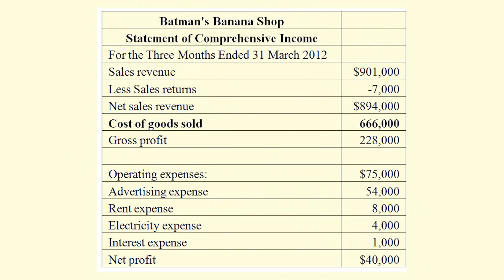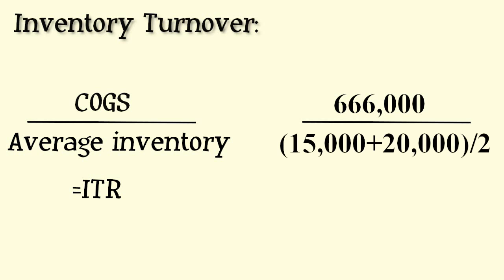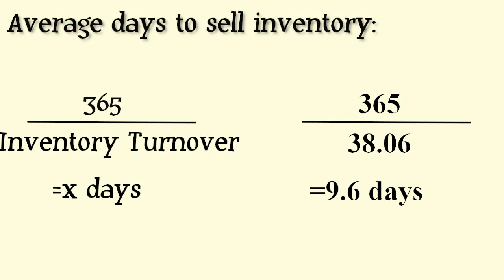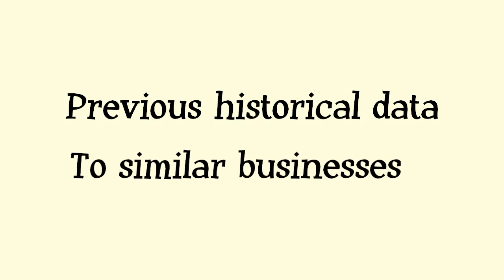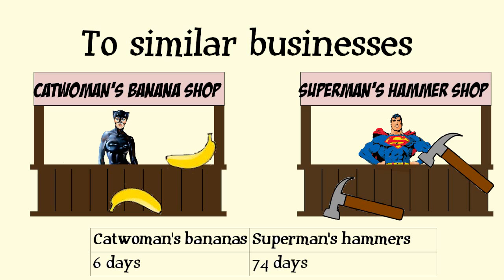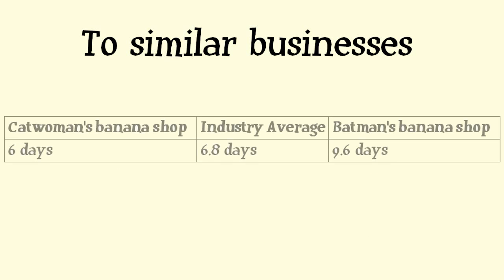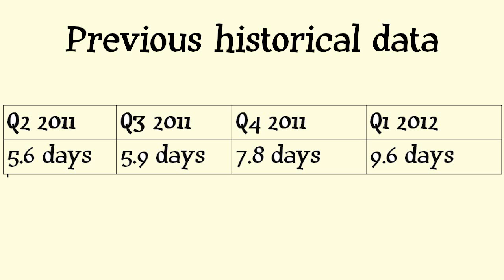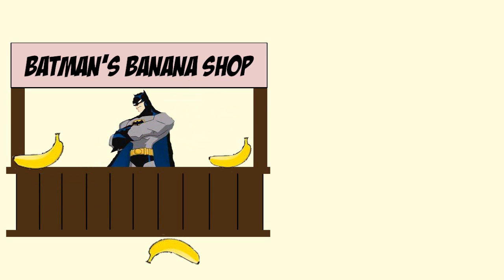Inventory Turnover Ratio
Made By Emma Graham